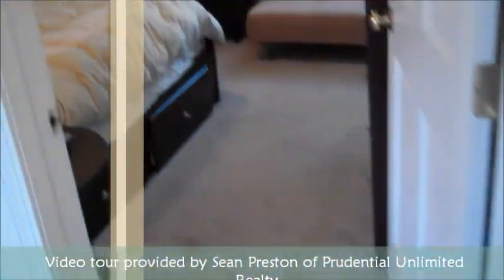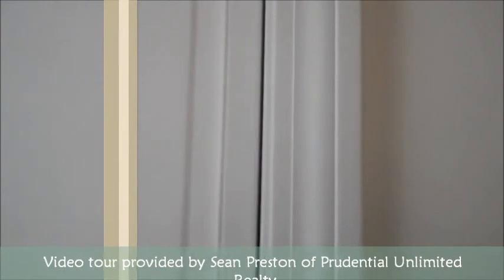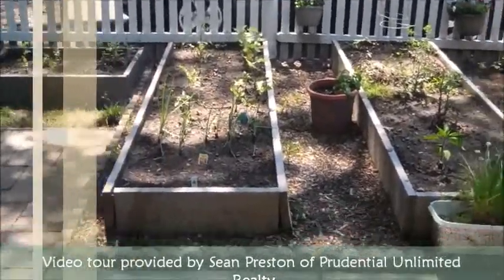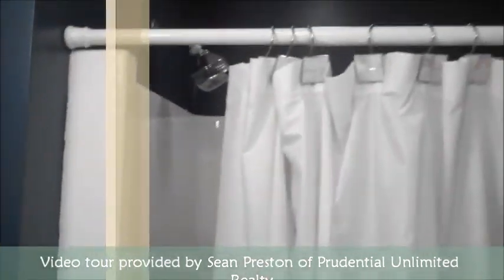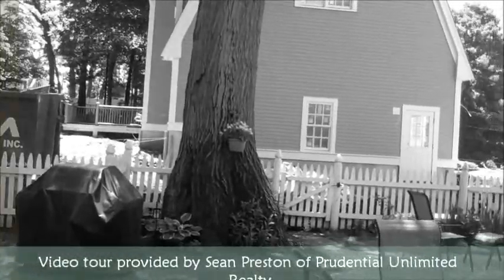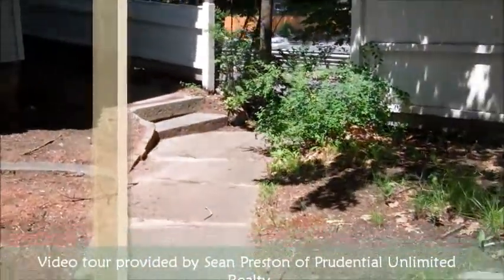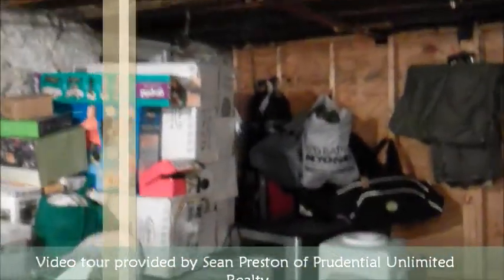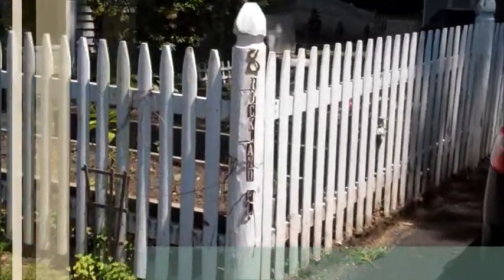8 Rockland Pl, Newton, MA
video tour of property